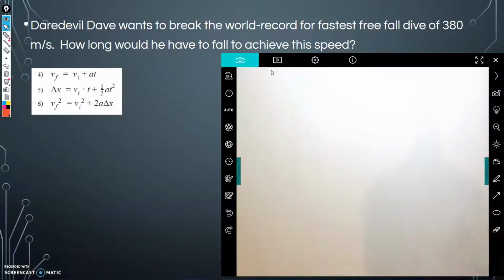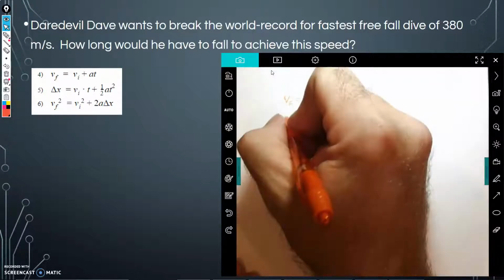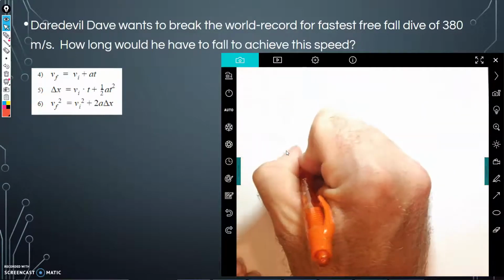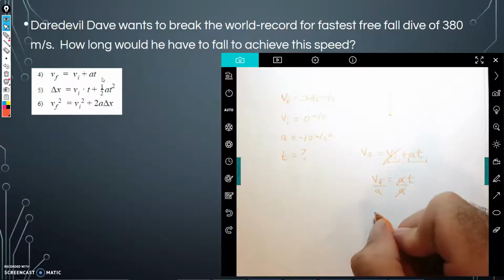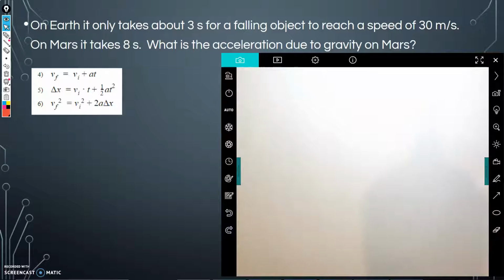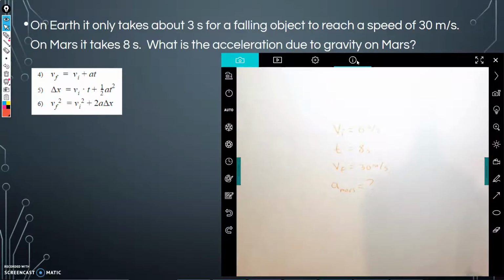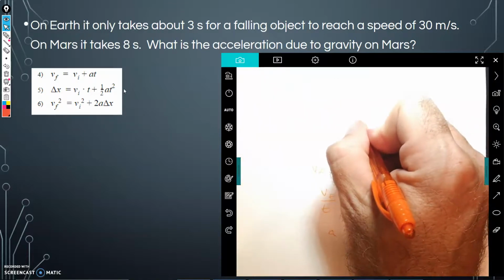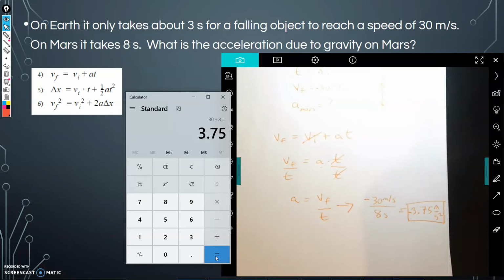2 more gravitational acceleration problems